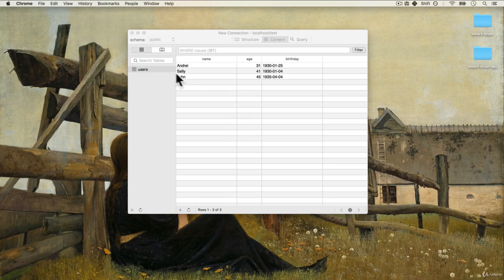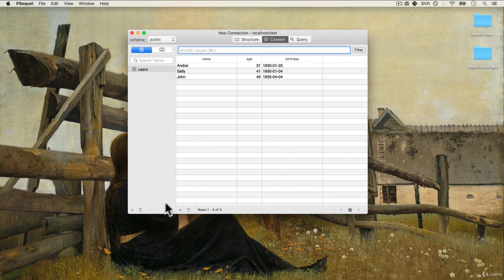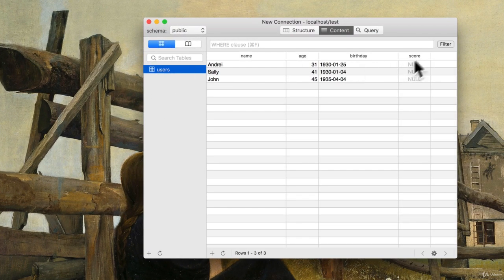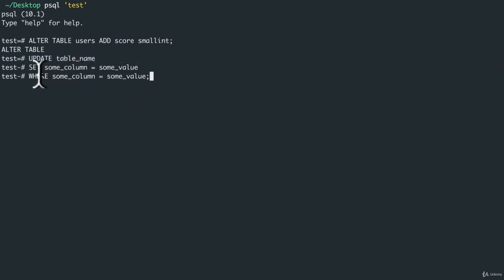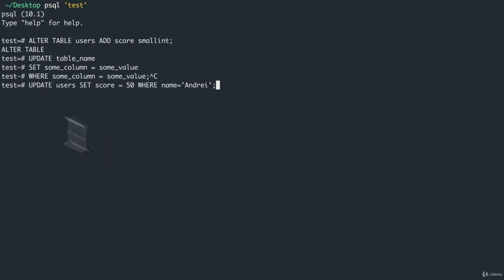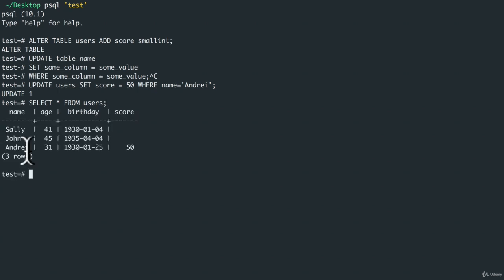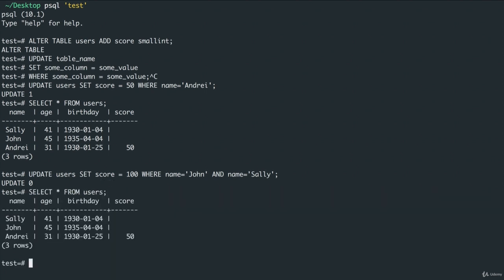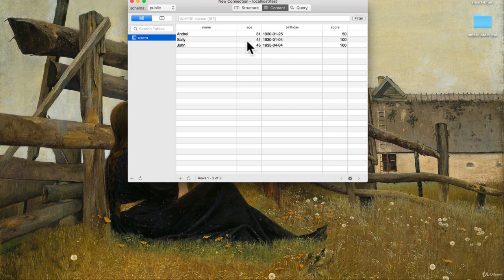26. Databases (1-7)(5)